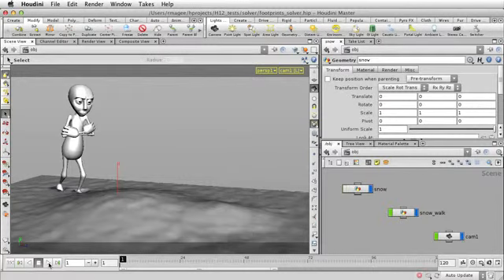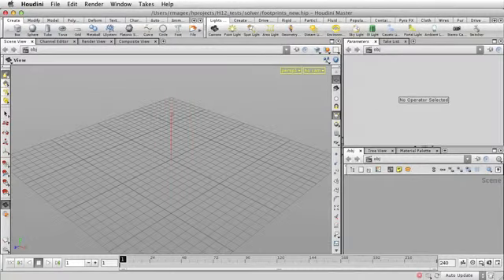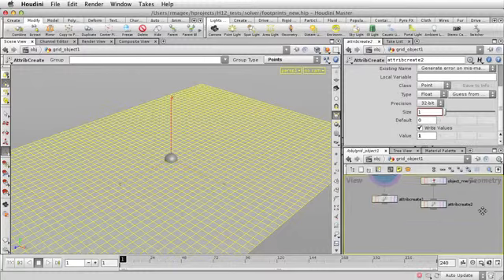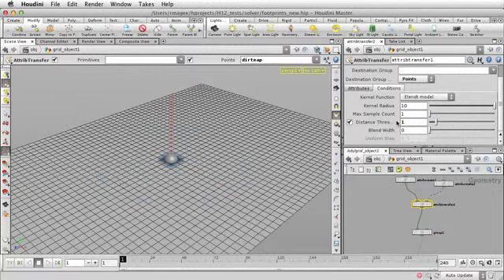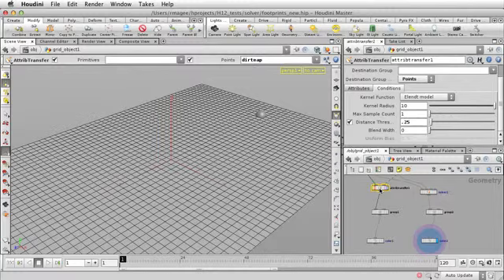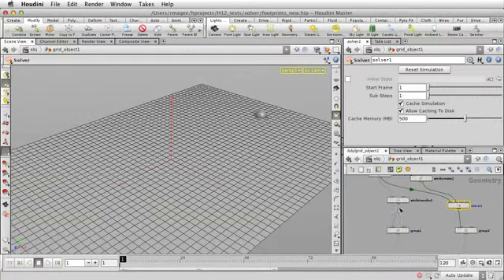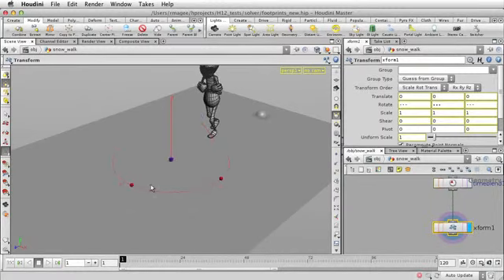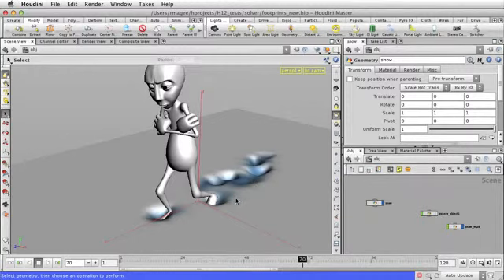geometry solver footprints 640x360